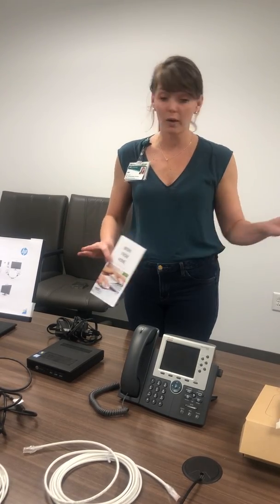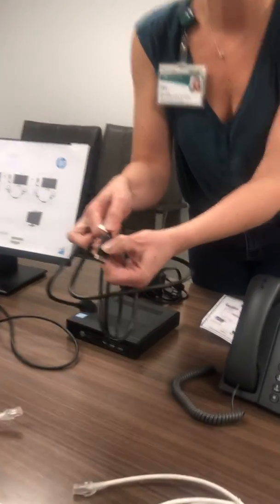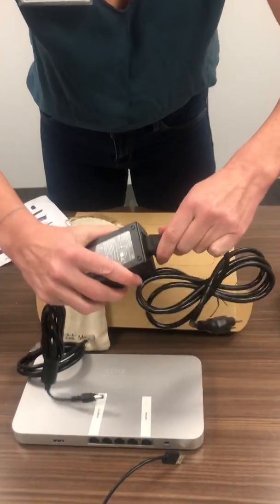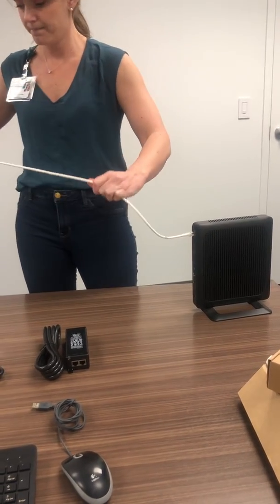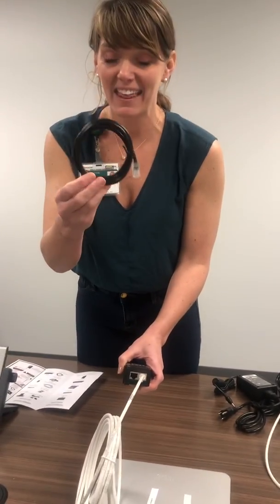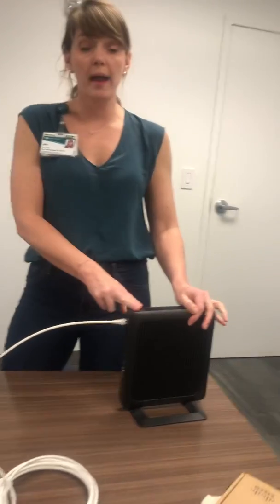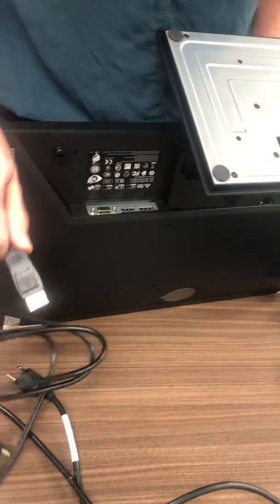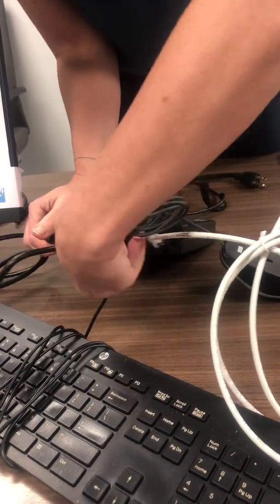Set up with Meraki Injector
How to connect up your Meraki